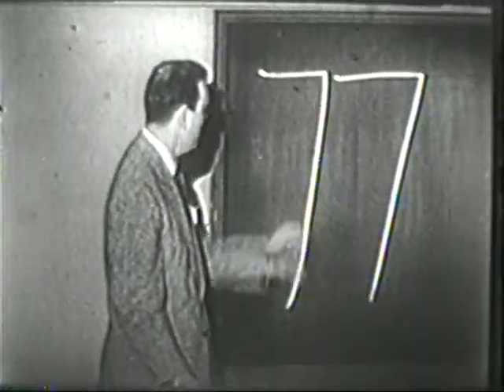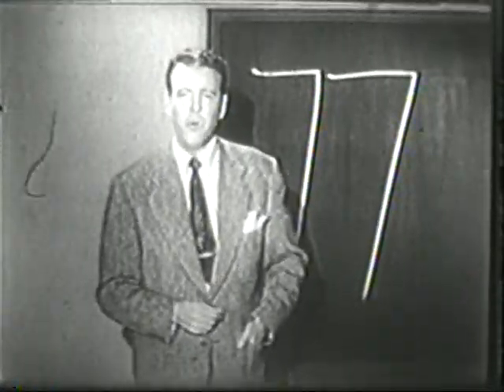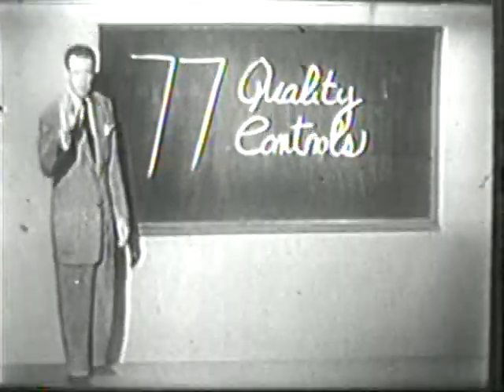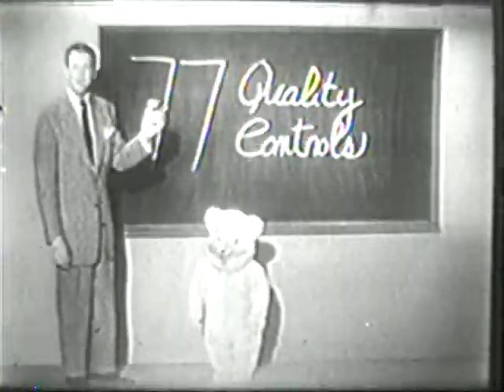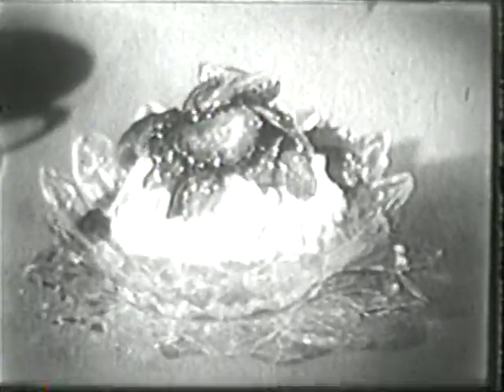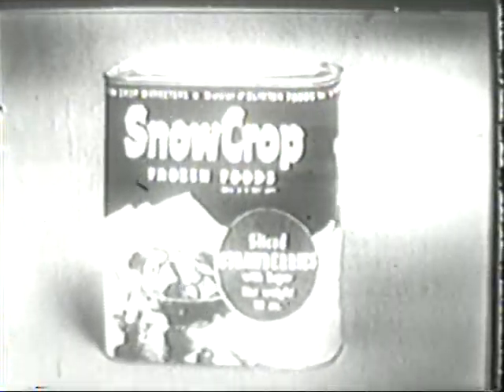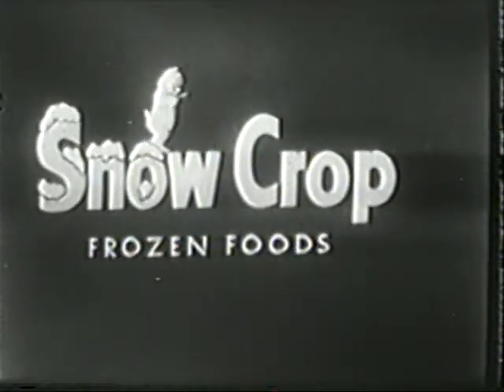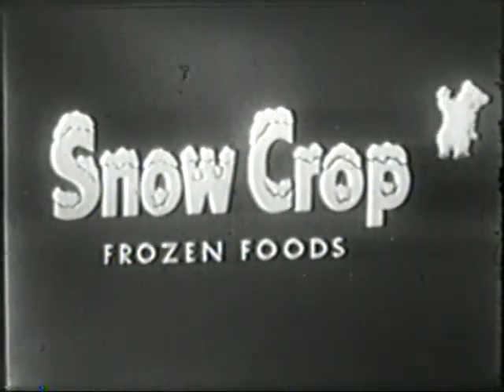1952 Commercial for Snow Crop frozen foods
An Old Commercial